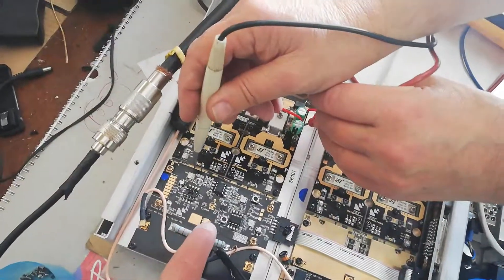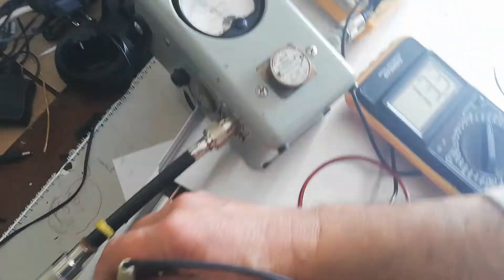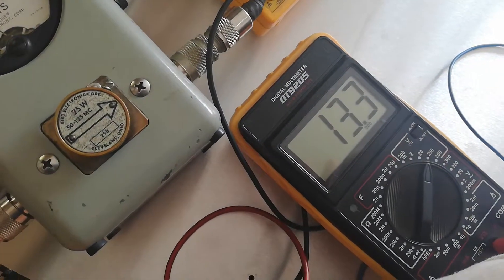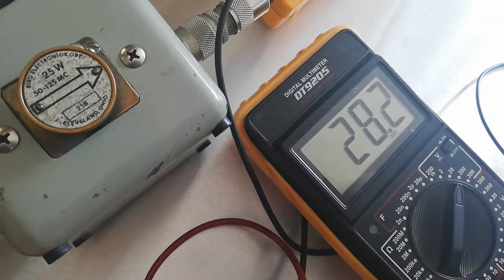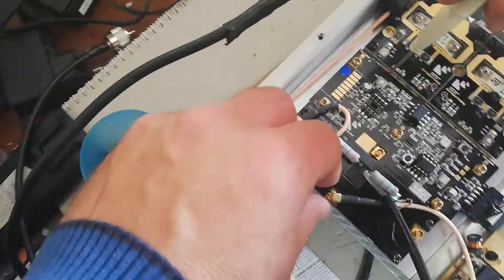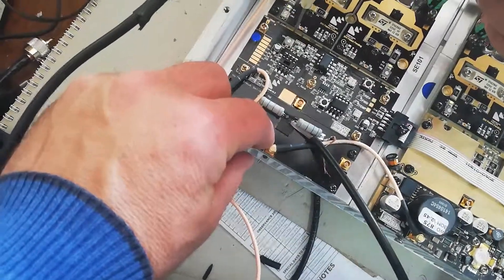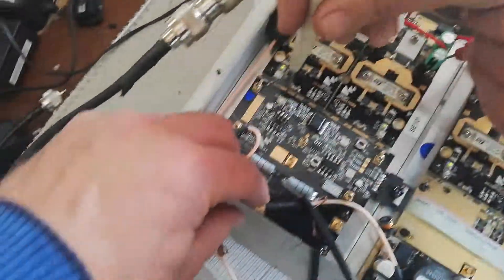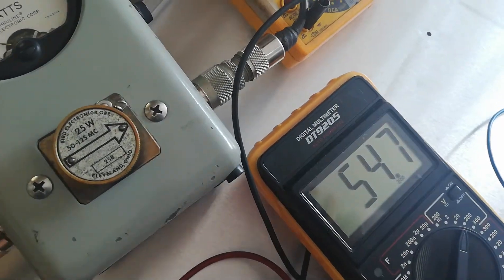BW Broadcast TX1000 testing one of the pallets